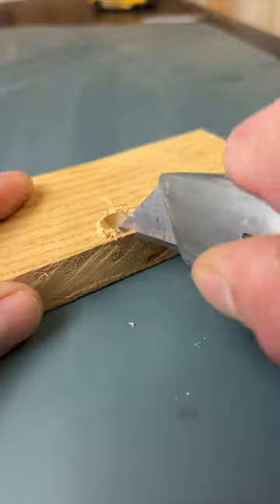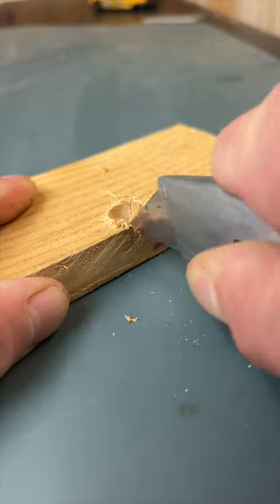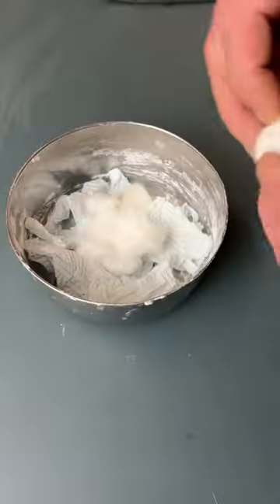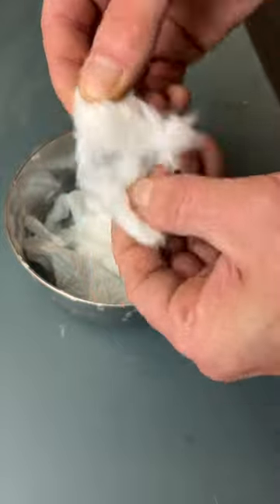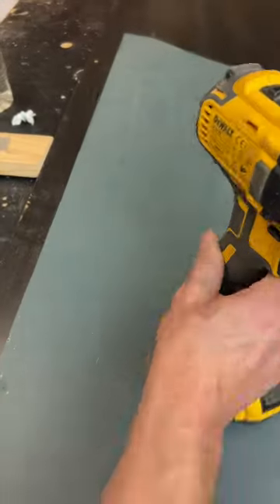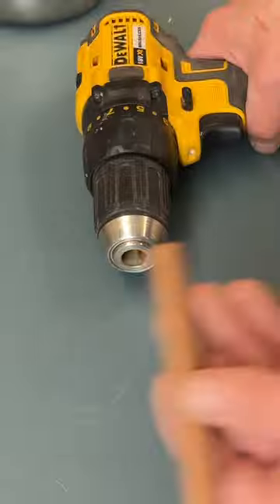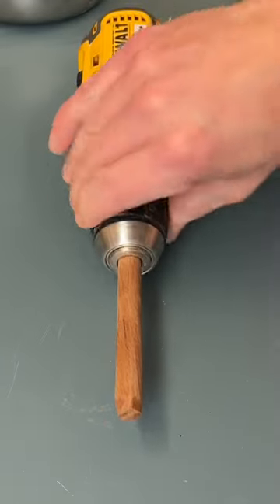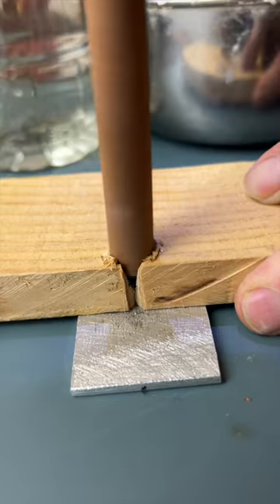Handyman Survival 101 : Drill Fire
tips tools survival fire tipcentric This is a compilation of TIP Centric short form content.
All of the clips within this video were created, filmed and edited by TIP Centric.

All of the clips within this video are the intellectual property of TIP Centric™
Unauthorised copies will be removed.